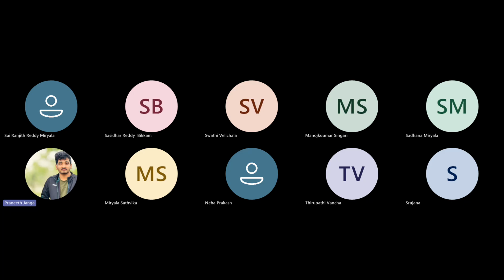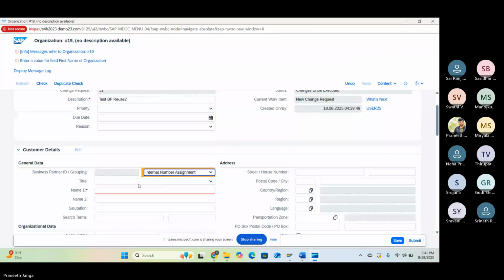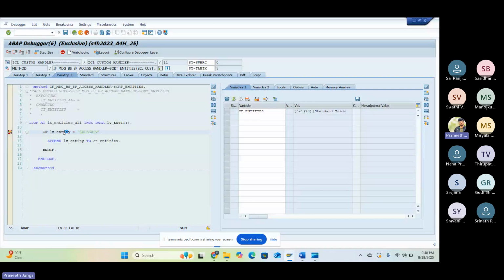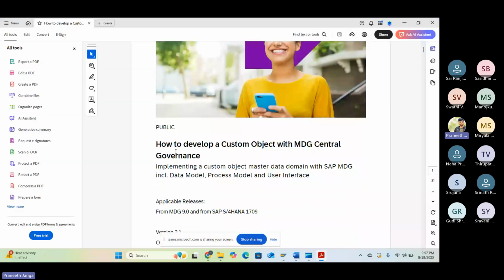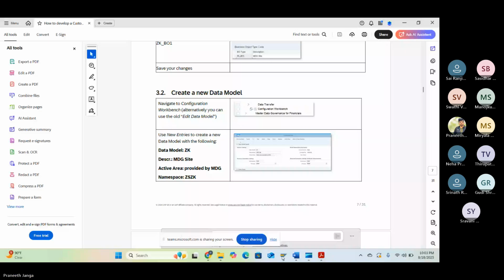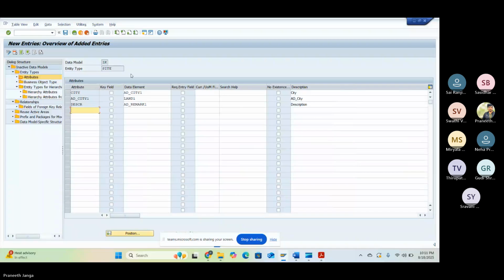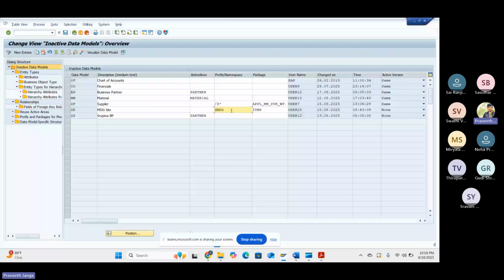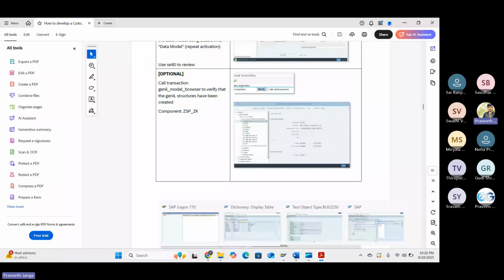30 SAP MDG - DATA MODEL EXTENSION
Explanation on data model extension in MDG.